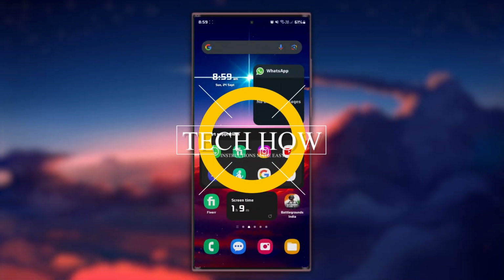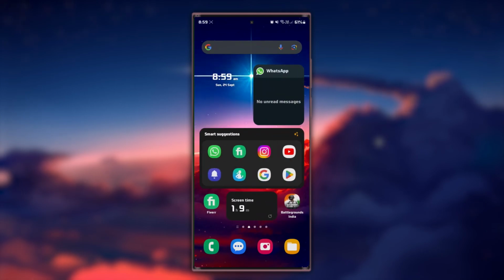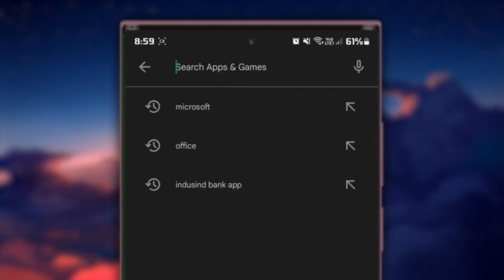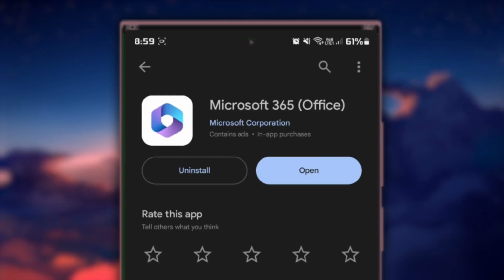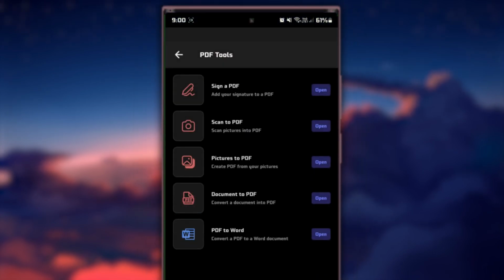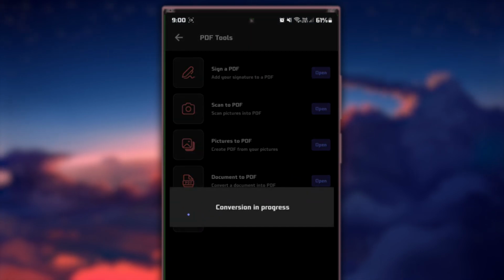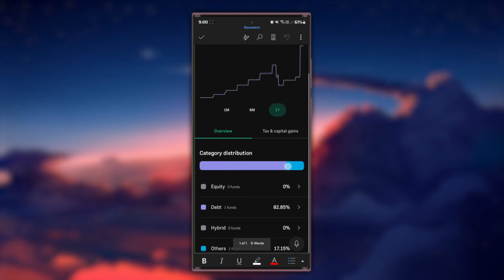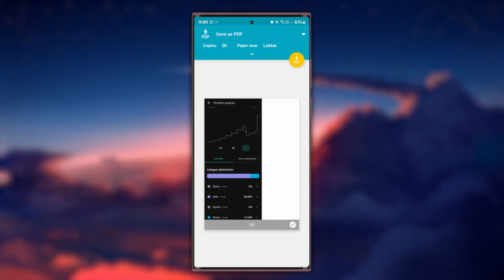How To Edit PDF File on Android - Easy Guide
A short tutorial on how to edit a PDF file on your Android Device.

Timestamps:
0:00 Introduction
0:14 Install PDF Editor
0:27 PDF to Word
0:42 Save Word as PDF